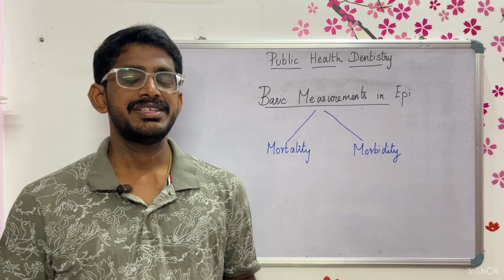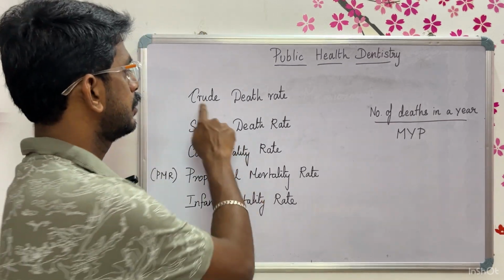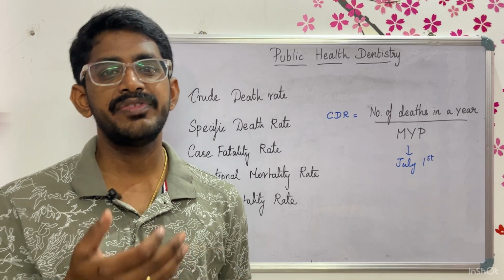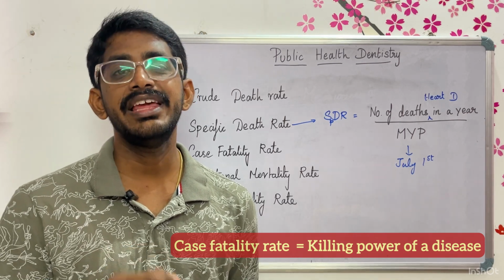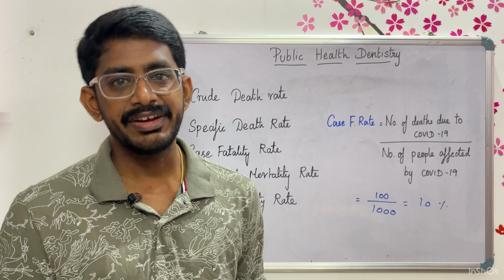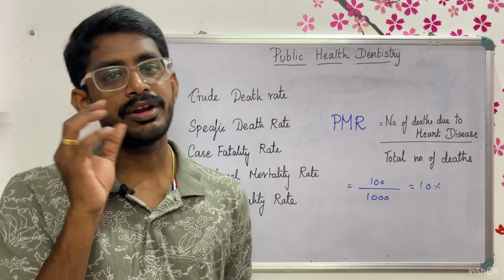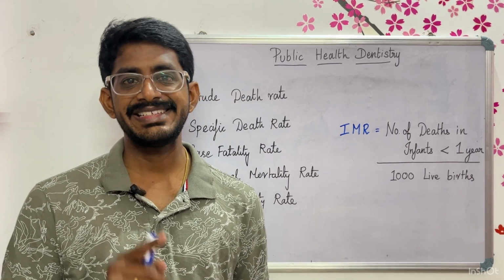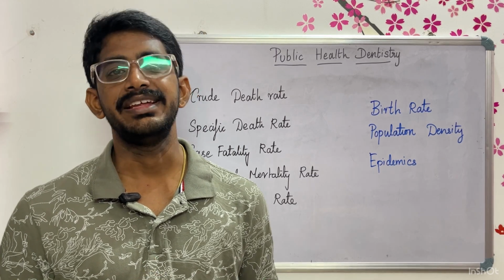Measures of Mortality - Crude death rate, PMR, Case fatality rate, IMR, Specific Death rate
Understanding mortality is the prerequisite in this chapter. In this lecture, let's delve into the key measures of mortality, including crude death rates, specific mortality rates, case fatality rates and Proportional mortality rates, with some extra Infant mortality rates